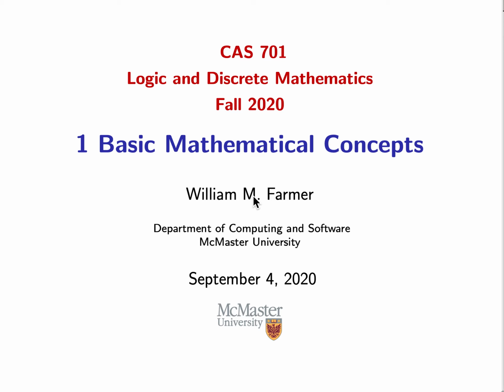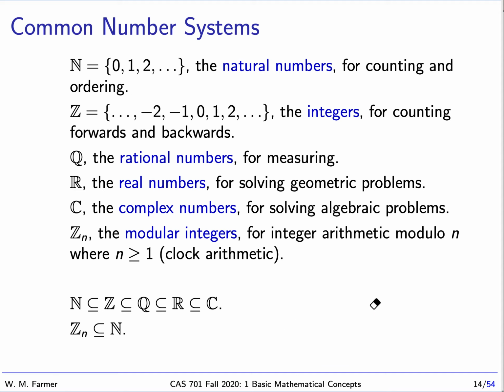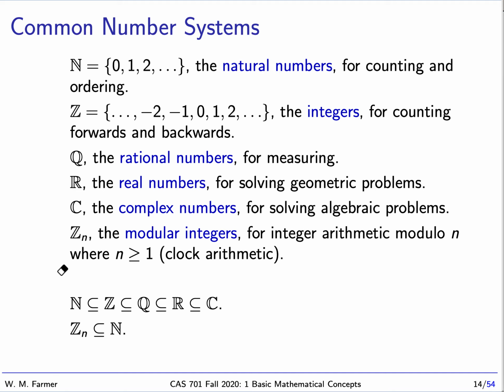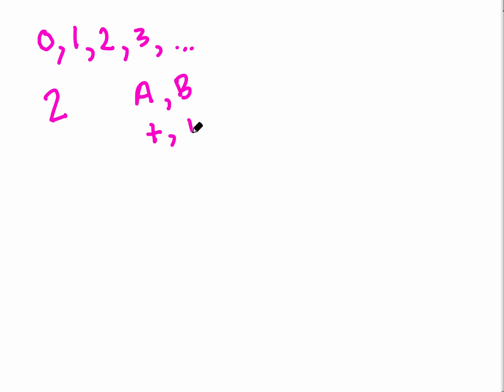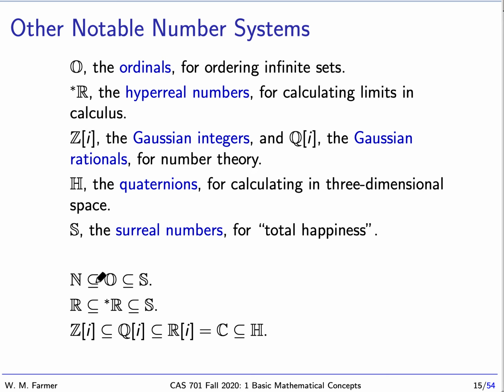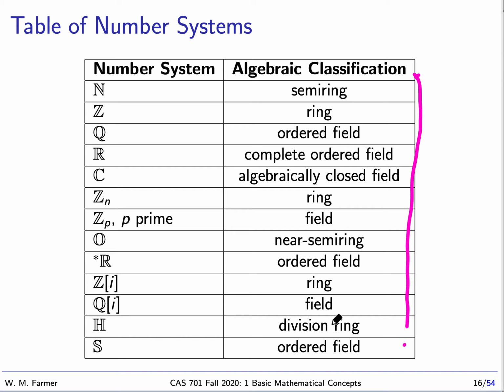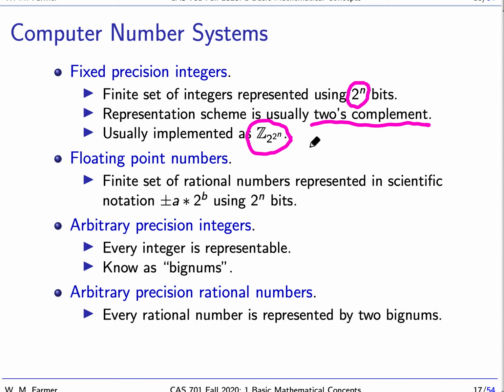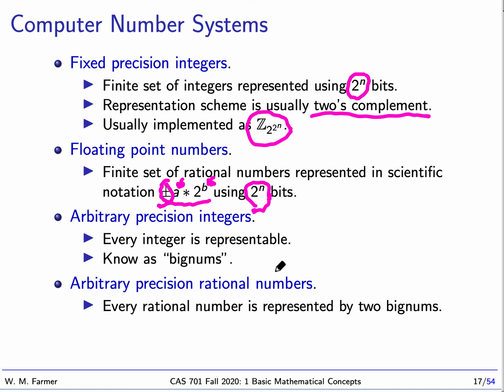1b Basic Mathematical Concepts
Keywords: number systems, computer number systems.

Lecture 1b for the McMaster University graduate course CAS 701 (Logic and Discrete Mathematics) Fall 2020.